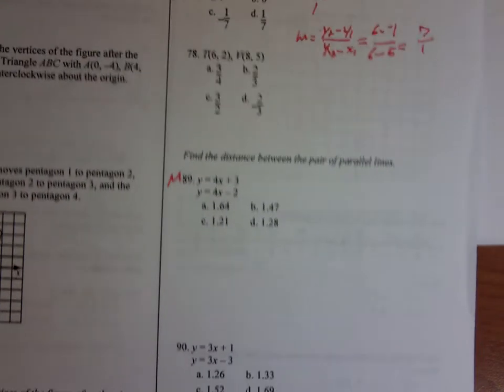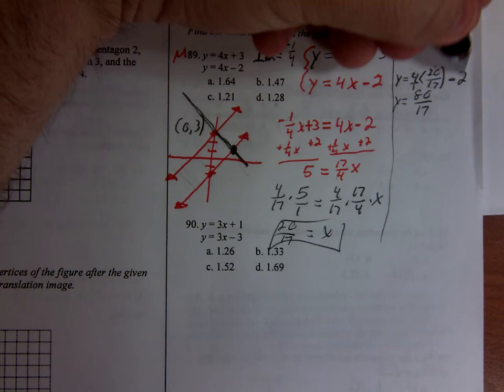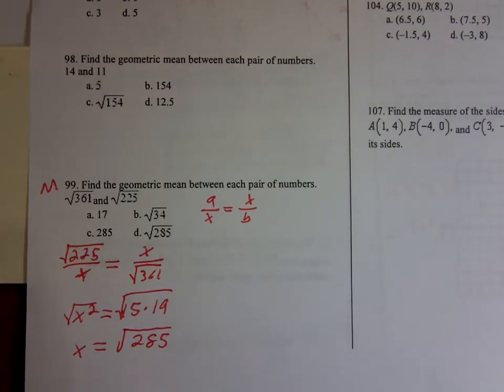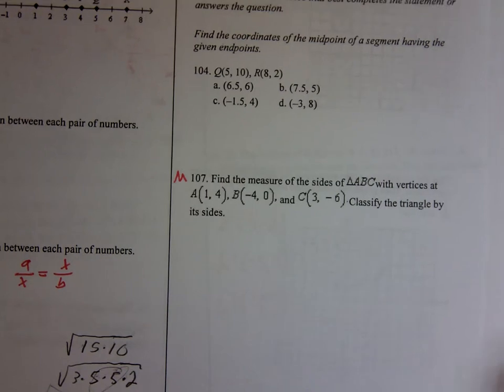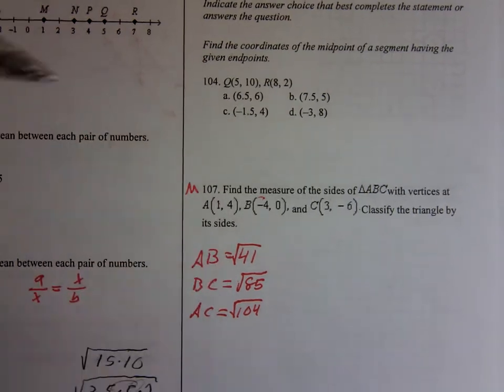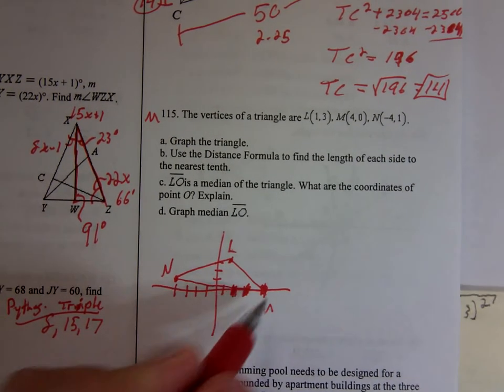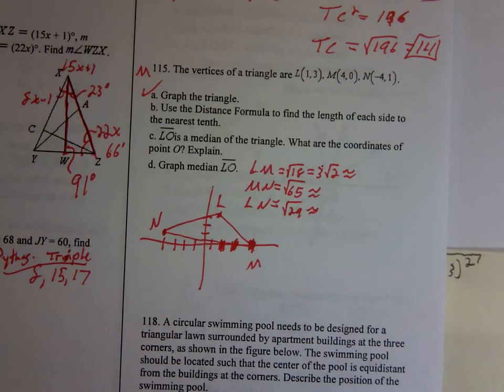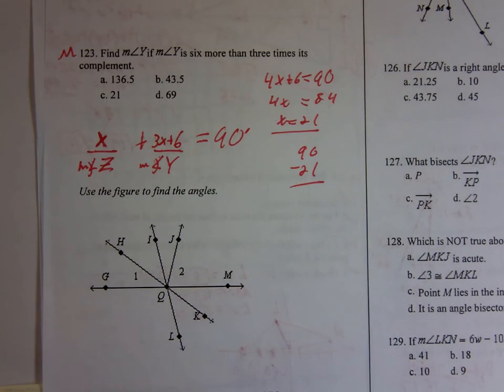Geometry Pre-AP, G/T Review pt. 2